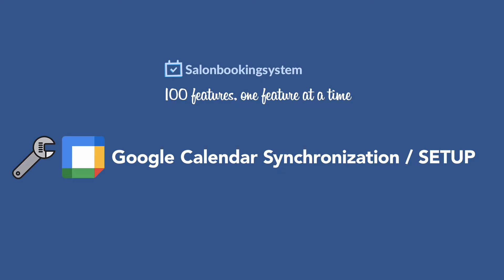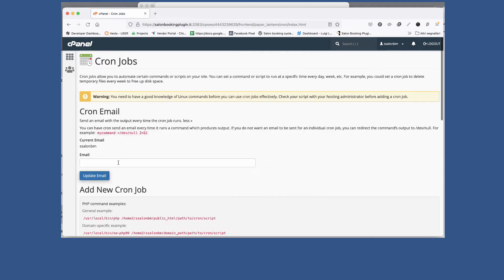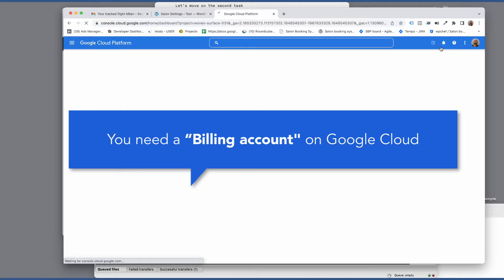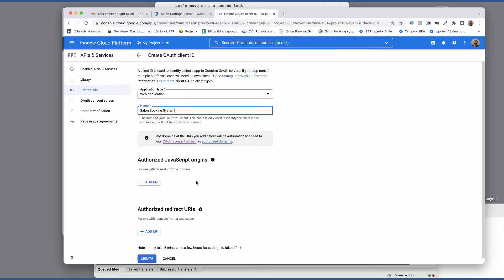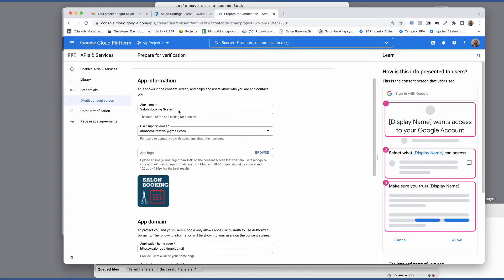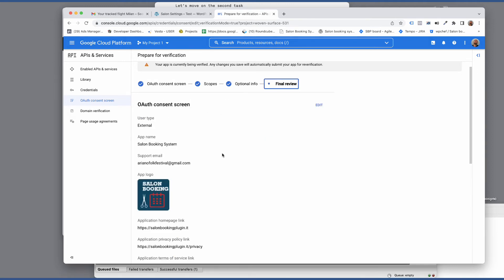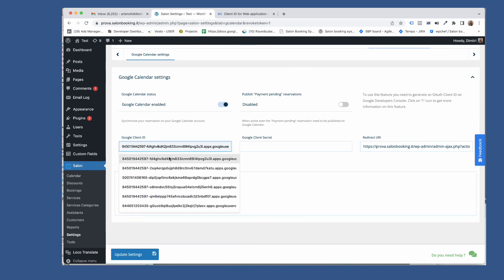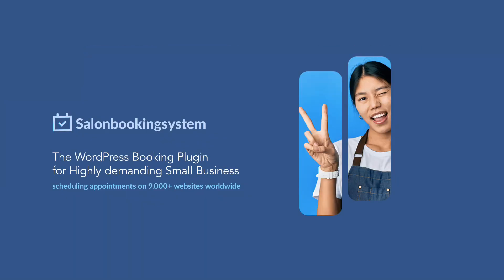Salon Booking System / Google Calendar synchronization setup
In this video, I'll explain how to correctly setup the synchronization between Salon Booking System and Google Calendar.